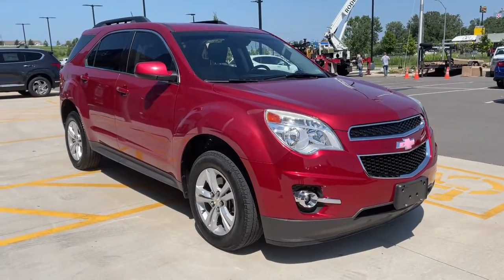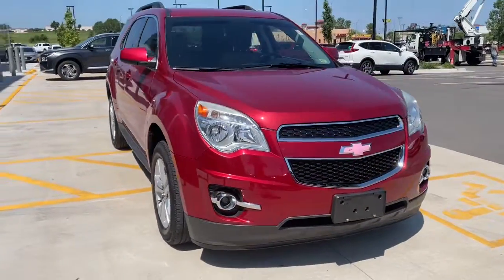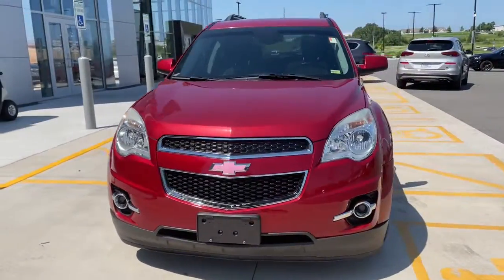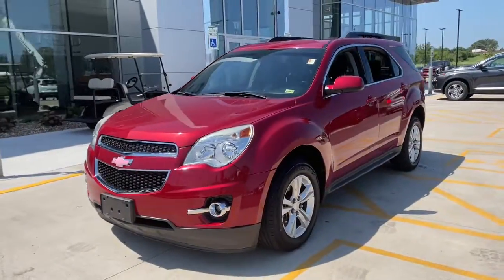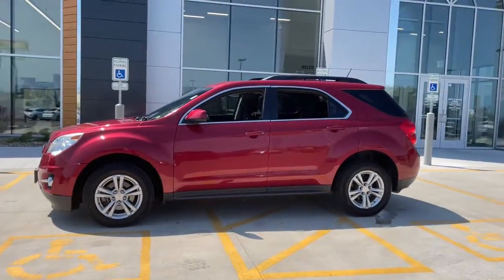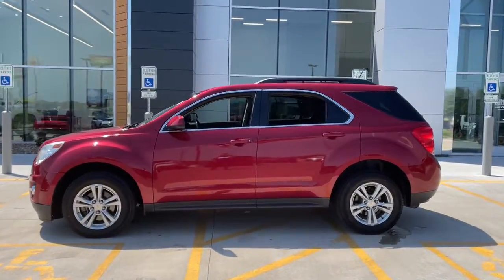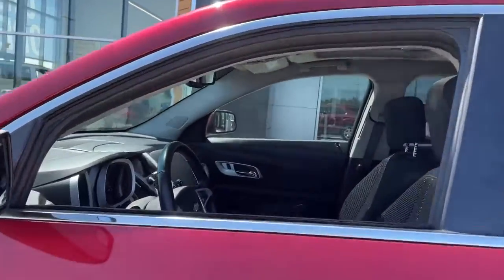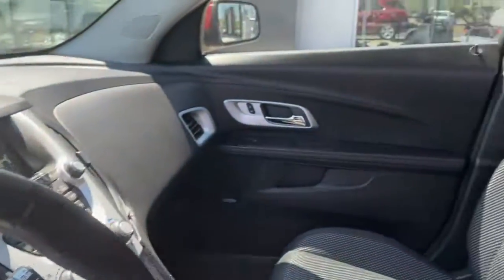2014 Chevrolet Equinox St Joseph, Savanah, Platte City, Kansas City MO, Leavenworth KS 11163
Crystal Red Tintcoat Used 2014 Chevrolet Equinox available in St. Joseph, Missouri at Reed Chrysler Dodge Jeep Ram St Joseph. Servicing the Savanah, Platte City, Kansas City MO, Leavenworth, KS area.

3100 S US 169 Hwy

No Accidents!    This 2014 Chevrolet Equinox LT is Crystal Red Tintcoat with Jet Black interior complete with these key Features SUNROOF POWER TILT-SLIDING WITH EXPRESS-OPEN AND WIND DEFLECTOR LIFTGATE POWER PROGRAMMABLE REAR WITH FIXED GLASS SEAT ADJUSTER 8-WAY POWER FRONT PASSENGER UNIVERSAL HOME REMOTECall us today at or complete your finance application on our We are your VALUES DRIVEN family-owned dealership in St. Joseph!  Reed Jeep Ram Hyundai.  4525 Commons Drive Saint Joseph MO 64503
Engine, 2.4L DOHC 4-cylinder SIDI (Spark Ignition Direct Injection) with VVT (Variable Valve Timing)(182 hp [135.7 kW] @ 6700 rpm, 172 lb-ft [232.2 N-m] @ 4900 rpm)|Axle, 3.23 final drive ratio (Requires 1LH26 model and (LEA) 2.4L DOHC 4-cylinder SIDI engine.)|GVWR, 4960 lbs. (2250 kg) (Requires front-wheel drive vehicles and (LEA) 2.4L DOHC 4-cylinder SIDI engine.)|Alternator, 120 amps|Battery, maintenance free with rundown protection, 525 CCA|Drivetrain, front-wheel drive|Suspension, front independent MacPherson strut with stabilizer bar, optimally-tuned shocks and hydraulic-ride bushings in front control arms|Suspension, rear independent multi-link with hydraulic rear trailing arm links and stabilizer bar|Suspension, Refined Ride|Brakes, 4-wheel antilock, 4-wheel disc|Exhaust, single|Tire, compact spare with steel wheel|Luggage rack side rails, roof-mounted, Charcoal|Bumpers, front and rear body-color with Charcoal lowers|Moldings, Charcoal lower rocker|Grille, Charcoal with chrome surround|Headlamps, halogen composite with automatic exterior lamp control|Fog lamps, front halogen|Glass, deep-tinted (all windows except light-tinted glass on windshield and driver- and front passenger-side glass)|Wipers, front variable-speed, intermittent with washer.|Wiper, rear variable-speed, intermittent with washer|Liftgate, rear manual with fixed glass|Door handles, body-color|Audio system feature, Pioneer premium 250-watt 8-speaker system includes mid-range speakers in each door, tweeters in A-pillars, a center channel speaker in upper IP and sub-woofer on the rear shelf.|Antenna, roof-mounted|Seats, heated driver and front passenger|Seat adjuster front, driver 8-way power with power lumbar|Seat, rear, 2-way fore/aft adjustment with 60/40 split seatback and 3-way recline|Console, front center with armrest and concealed storage|Armrest, rear center with dual cup holders|Steering column, tilt and telescopic|Instrumentation includes speedometer, single trip odometer, fuel level, engine temperature and tachometer|Compass display included in Driver Information Center (DIC)|Windows, power with Express-Down on all 4 doors|Remote vehicle starter system|Rear Vision Camera|Air conditioning, automatic climate control|Defogger, rear-window electric|Cupholders, 2 front in center console and 2 rear in center armrest with 1 bottle holder in each door|Power outlets, 4 auxiliary with covers, 12-volt includes 1 front of console, 1 in console, 1 in back of console and 1 in cargo area.|Mirror, inside rearview self-dimming|Visors, driver and front passenger illuminated vanity mirrors|Assist handles, front passenger and rear outboards|Map pocket, front seatback, driver and front passenger|Lighting, interior with theatre dimming, center-mounted dome, rear cargo area, dual front map lights, ambient lighting on center stack surround, and center console cupholders (Includes ambient lighting on instrument panel and center console.)|Brakes, brake assist|Brakes, Hill Start-Assist (HAS)|Daytime running lamps|Safety belts 3-point, driver and right-front passenger, height-adjustable includes pretensioners|Safety belts, 3-point, rear, all seating positions|LATCH system (Lower Anchors and Top tethers for CHildren), for child safety seats